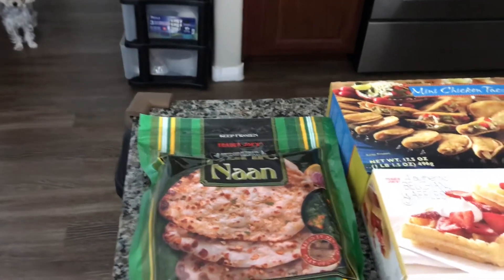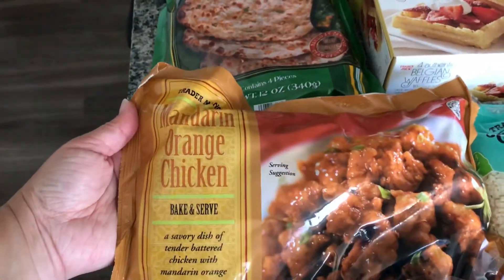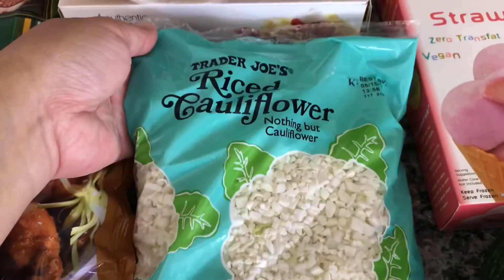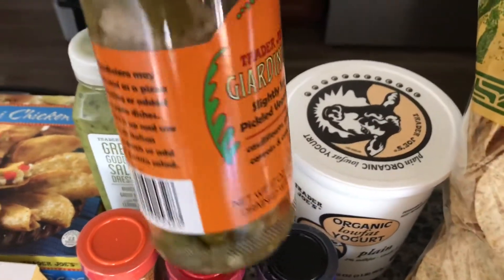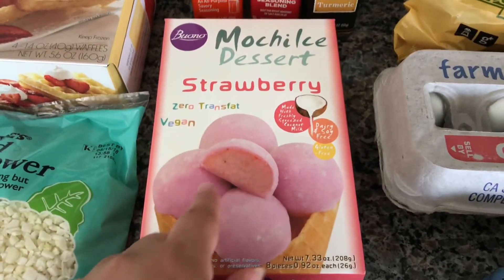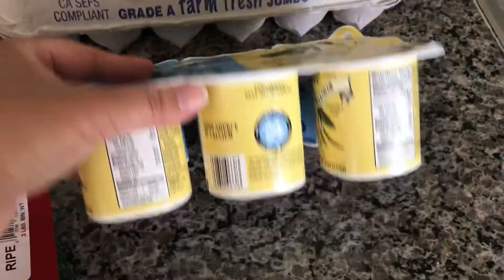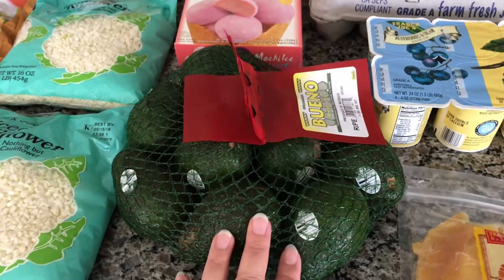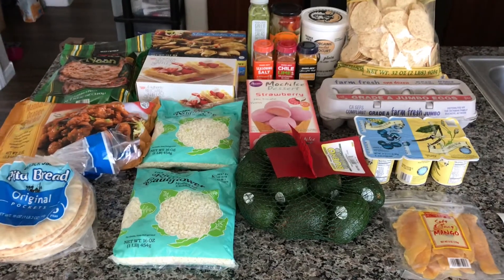Trader Joe’s mini grocery haul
Hello everyone, here’s another Trader Joe’s mini grocery haul today! Hope you like it.